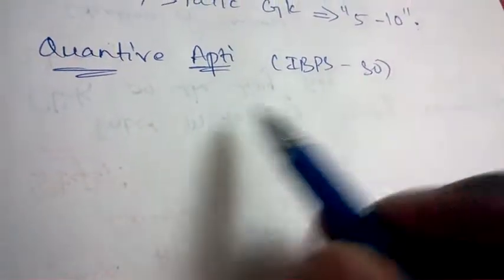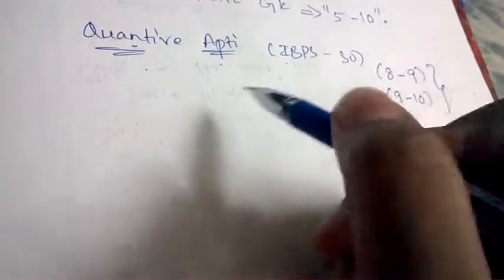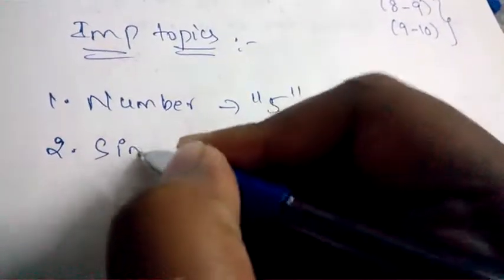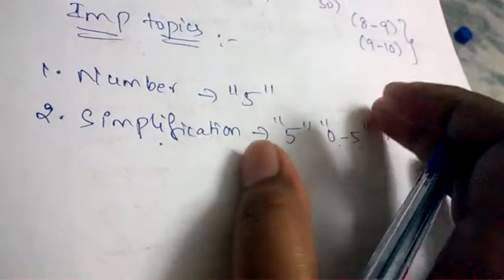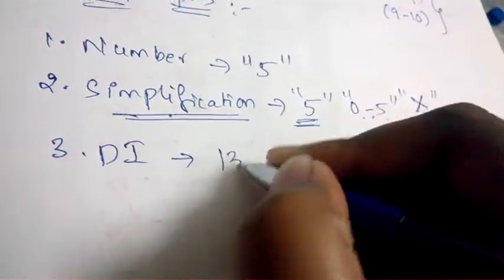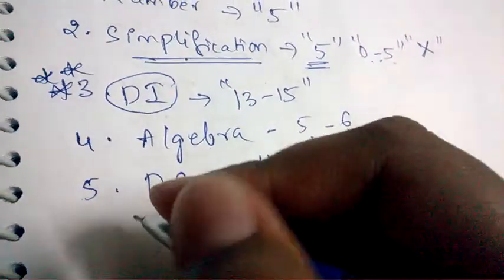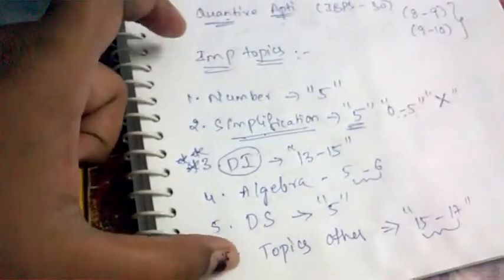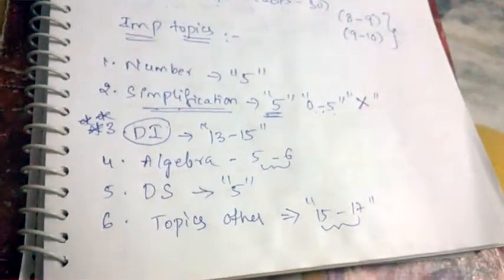IMPORTANT TOPICS FOR IBPS-SO QUANTITATIVE APTITUDE WITH WEIGHTAGE || BEST WAY TO STUDY